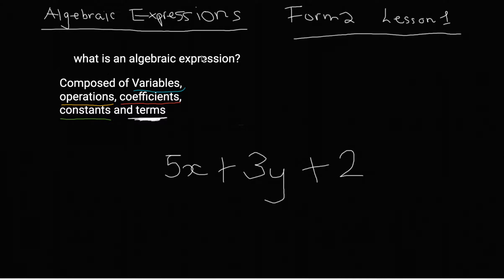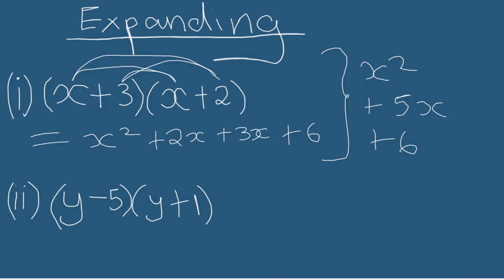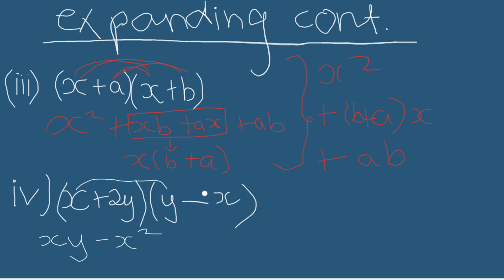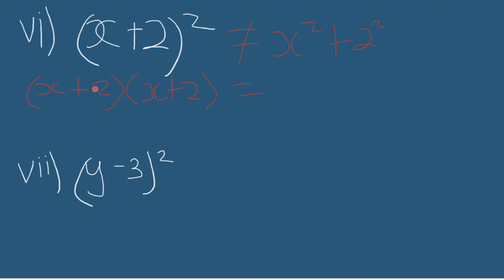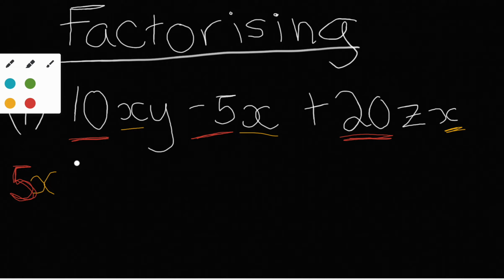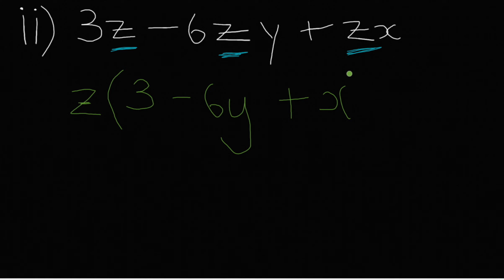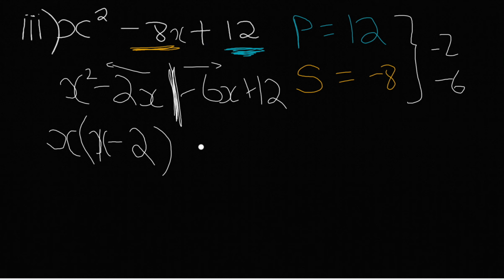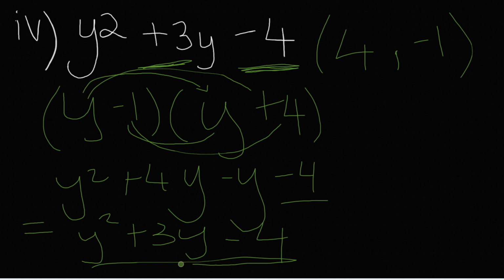EXPRESSIONS Form 2 Lesson 1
Hello Form 2s!
This video is about Algebraic Expressions and is the first topic on your syllabus!

Intro and Objectives 00:00
What is an Algebraic Expression? 00:42
Expansion 02:55
Expansion of Squared Brackets 10:55
Factorising 13:45